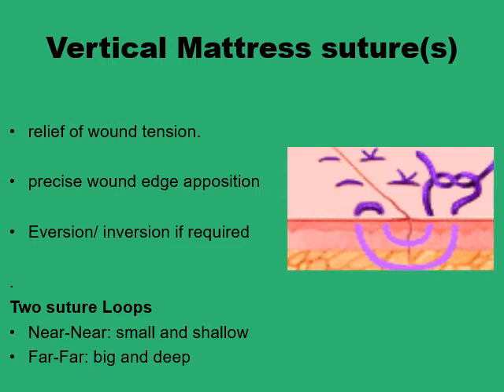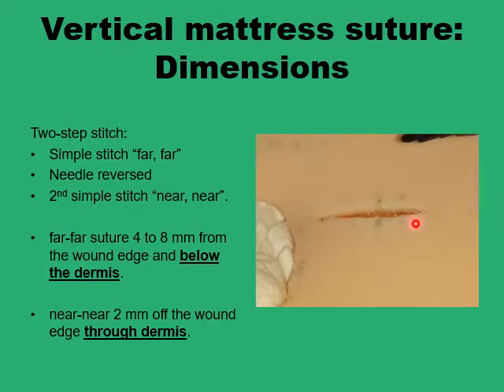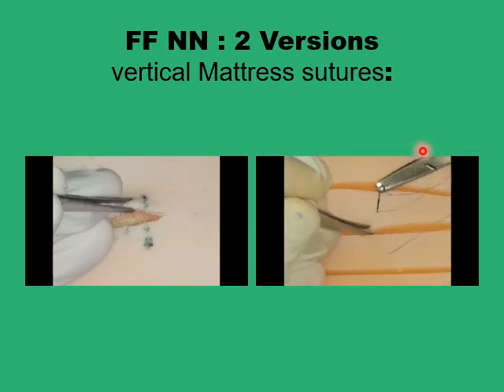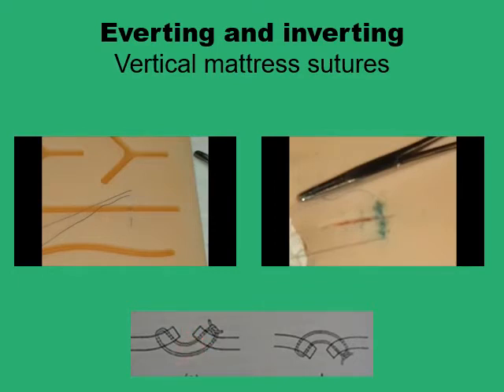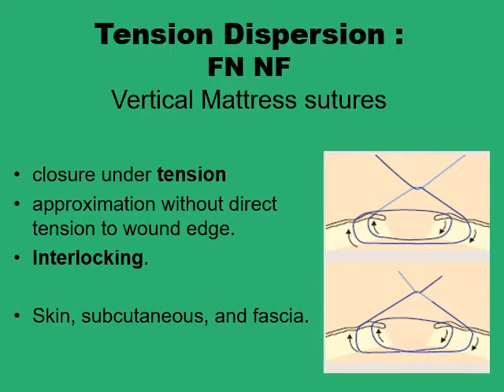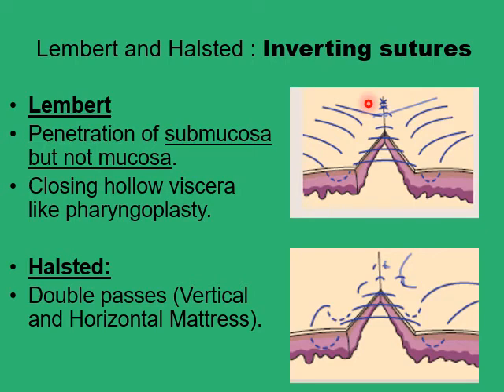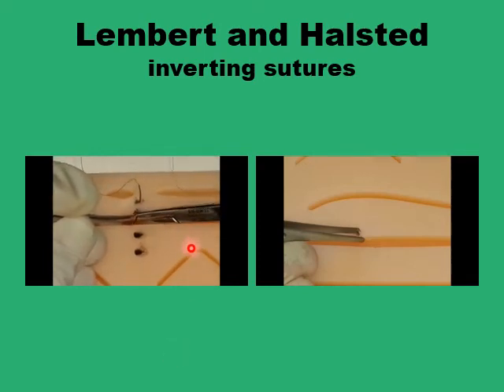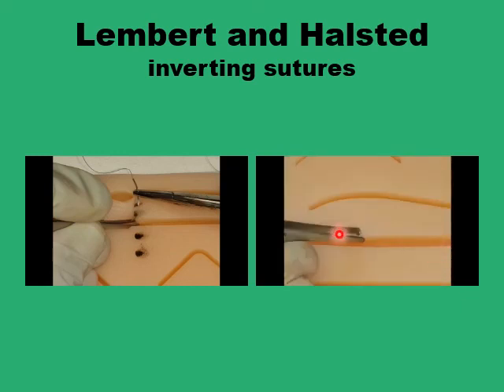10 Vertical Mattress Sutures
Basic surgical skills
Professor Magdy Amin RIAD
Needles, sutures, suturing, knots,  surgical techniques, surgical materials, surgical equipment..etc